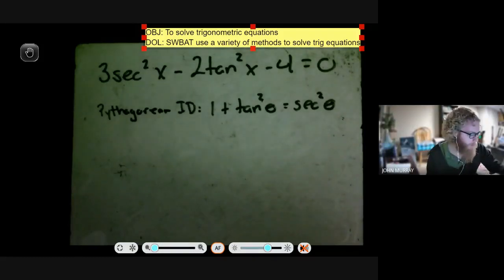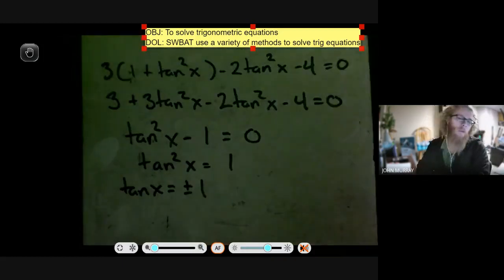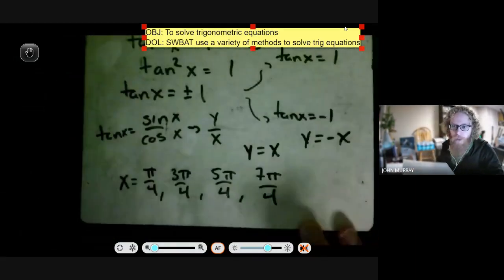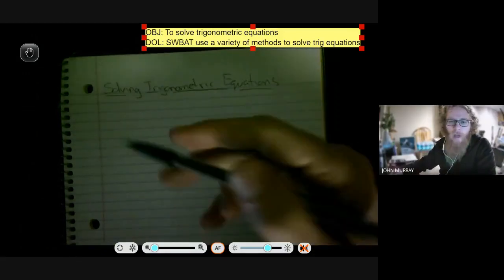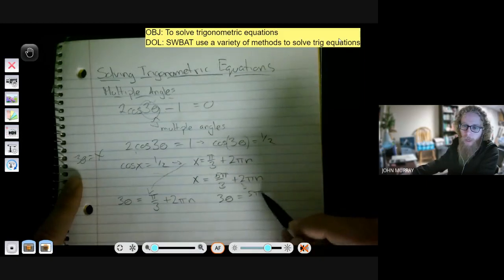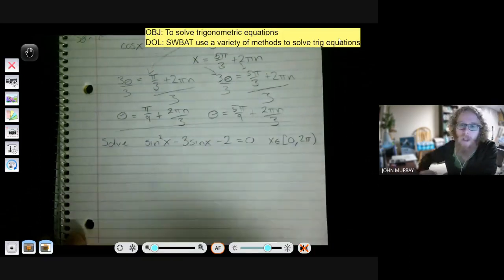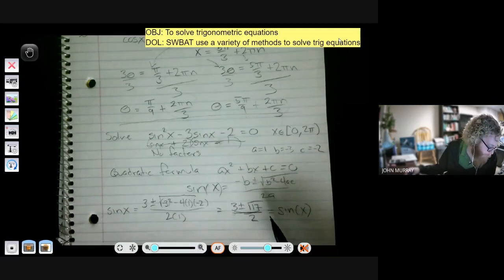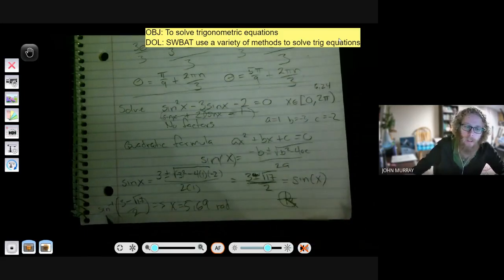Precalculus Lesson 92 - Still More Trigonometric Equations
Part 5 of 5 using trigonometric identities to solve equations